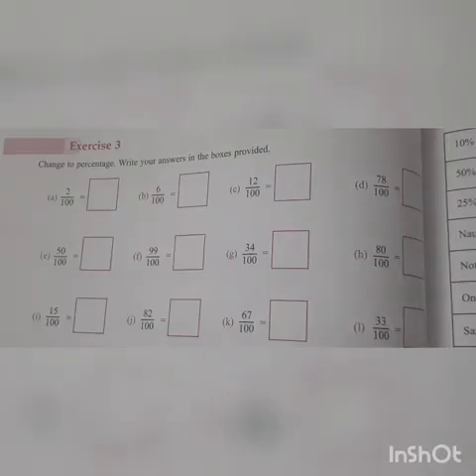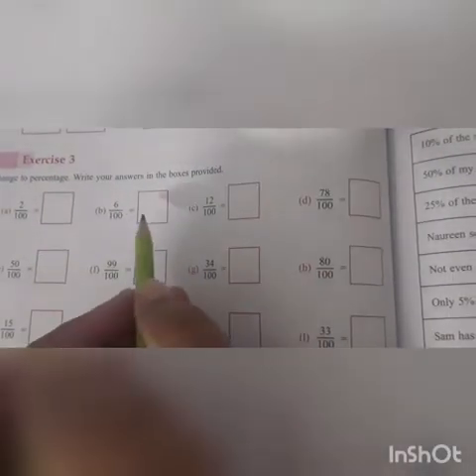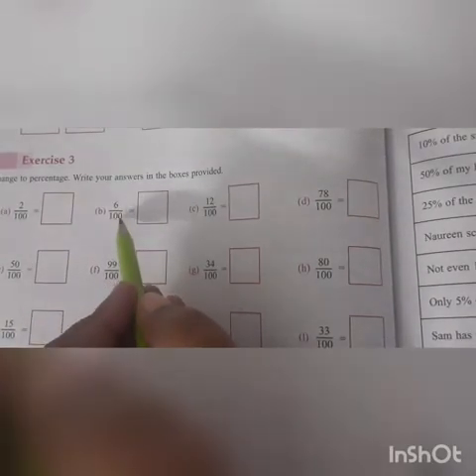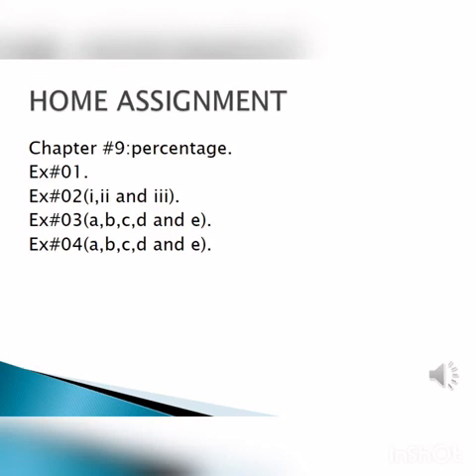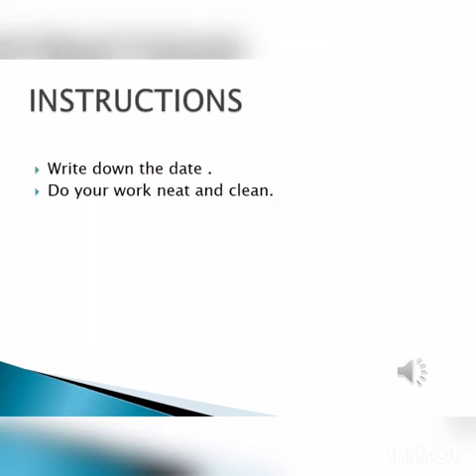Grade 5 Mathematics Thursday 1 April 2021